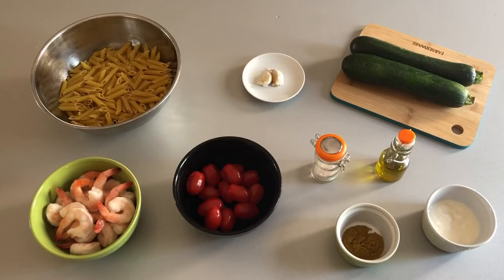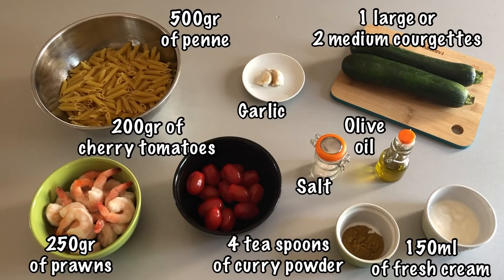Penne Alla Vanessa (Penne Prawns, Courgettes, and Curry) - Italian Food Easy Peasy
Today, I am going to you how to make one of my own recipes. That's why it is called penne alla Vanessa. The inspiration came to me one day, while I was eating in one of the amazing restaurants along the Conero Riviera. The chef had used curry to enhance one of his fish dishes and I thought that it was a very cool idea. So now, I  use curry in many of my pasta or even fish dishes. I also like to add some cream to soften the flavour of the dish and - as you will see - some other ingredients too… enjoy it!
Vanessa

INGREDIENTS

2 medium or 1 large courgette (zucchini)
250gr of fresh or frozen prawns
200gr of cherry tomatoes
500gr of penne
2 cloves of garlic
150ml of fresh cream
3 to 4 table spoons of curry powder
Olive oil
Salt
Fresh parsley or cilantro

PREPARATION

Warm up the olive oil in a large pan. Add the crushed garlic. When it's lightly fried, add a few tea spoons of curry powder. Add the chopped courgettes (zucchini) and a glass of water or white wine. Cover and let them cook until they are soft. Add the diced cherry tomatoes and let them cook for five minutes. At this point, if you have frozen prawns you will have to either defrost them or cook them first. Add the chopped fresh or previously defrosted prawns. Cook for a few more minutes then add the cream. Cover and turn the heat off. Meanwhile, fill a deep pan with water and bring it to the boil. When the water is boiling put the penne in it. Cook it "al dente". When the pasta is cooked, drain it and put it in the pan with the sauce. Mix pasta and sauce together. It's now time to plate it.
Serve hot and with either parsley or cilantro over it.

BUON APPETITO! :)

You can find the detailed instructions of all our recipes in the description of every YouTube video.